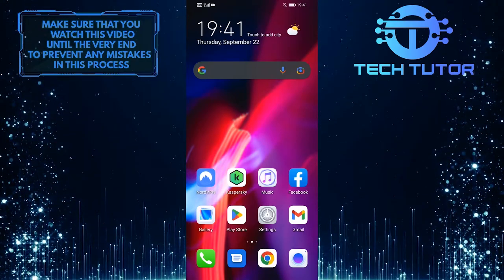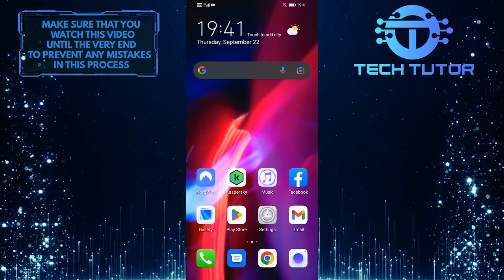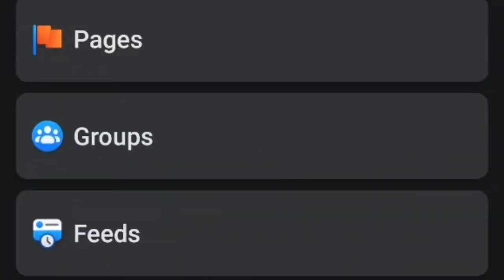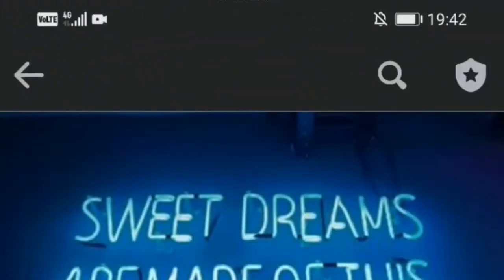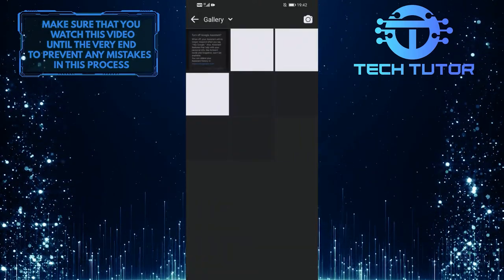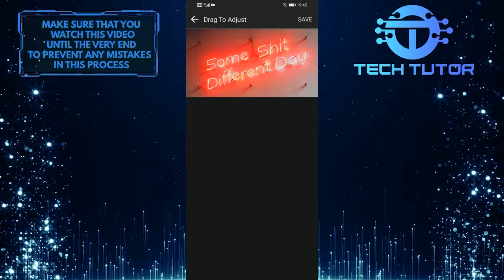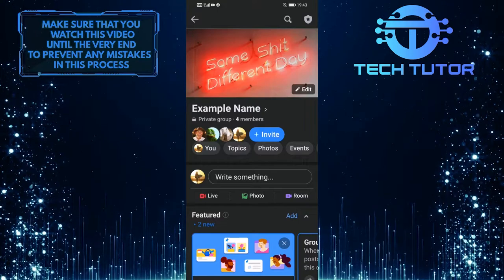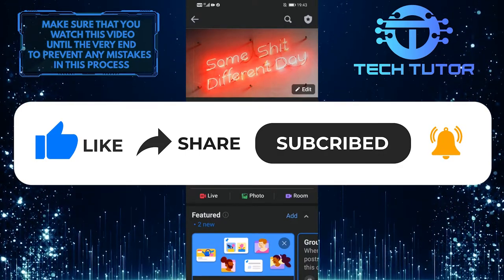How To Change Facebook Group Photo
If you're not happy with your current Facebook group photo, or if you just want to change things up, this video is for you. Learn how to quickly and easily change your group's cover picture on Facebook. Just follow the steps in the video and you'll be all set. So what are you waiting for? Watch the video now and learn how to change your Facebook group photo.